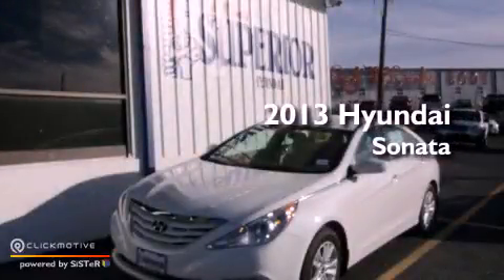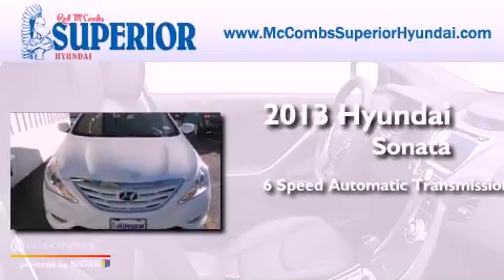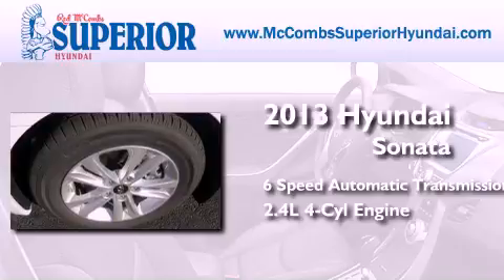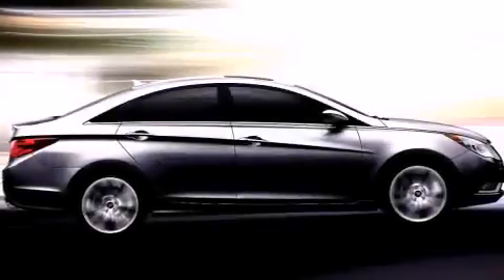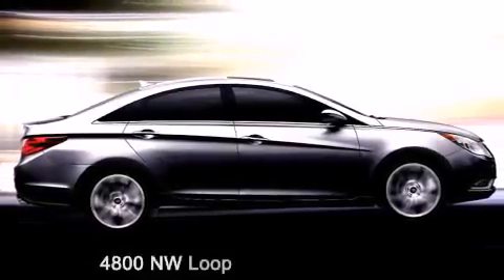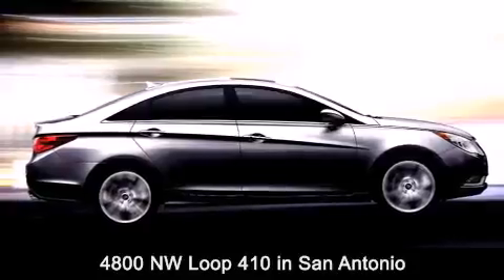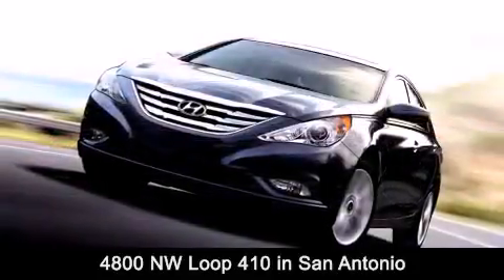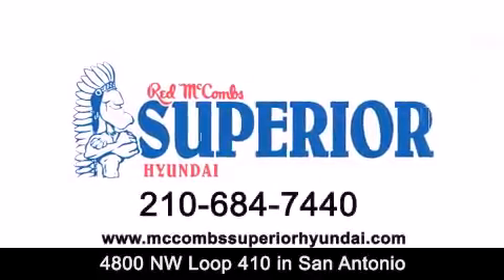2013 Hyundai Sonata San Antonio TX 78229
Year : 2013
 Make : Hyundai
 Model : Sonata
 Engine : Gas I4 2.4L/144
 Trans . : Automatic
 Exterior : Shimmering White

 Interior : Camel
 Stock : 360950